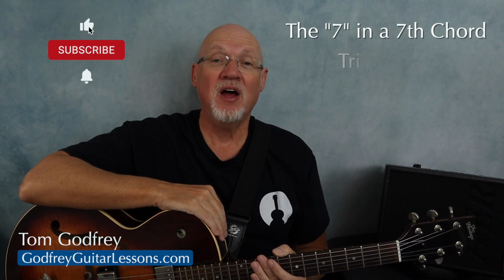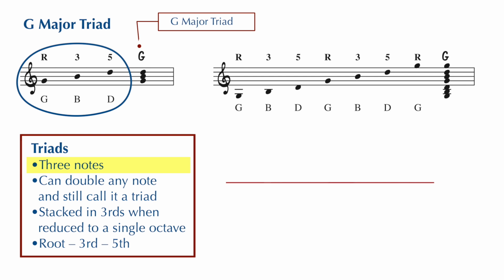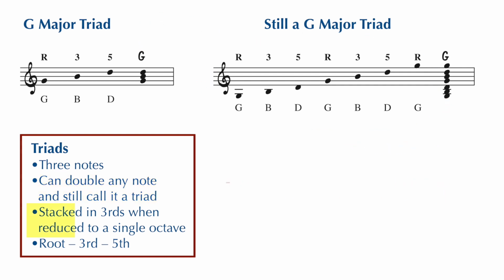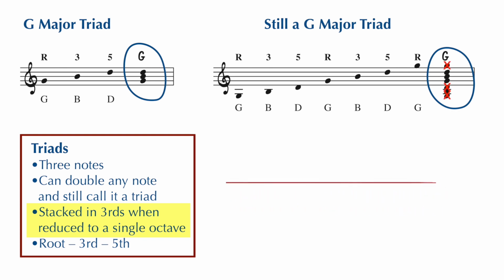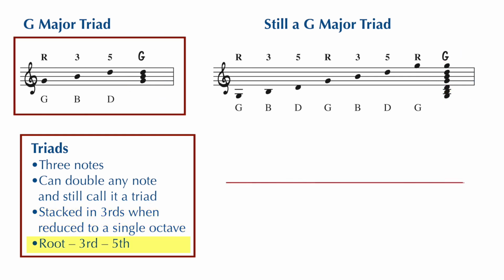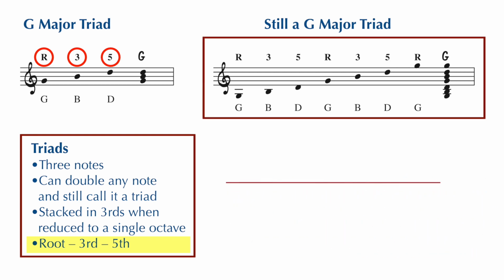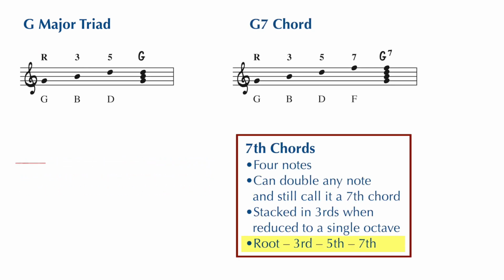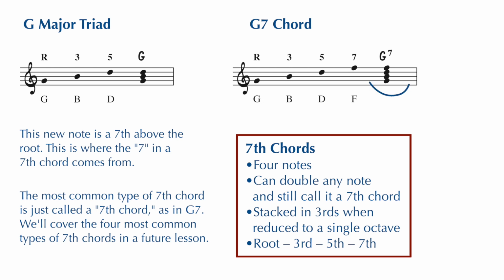Where Does the “7” in a 7th Chord Come From?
A quick lesson explaining where the “7” in a 7th chord comes from.

FREE DOWNLOADS, including scale charts, fretboard PDFs, manuscript paper, blank TAB, and more: